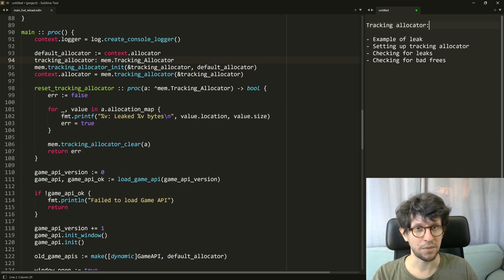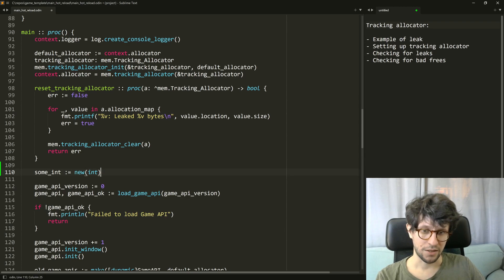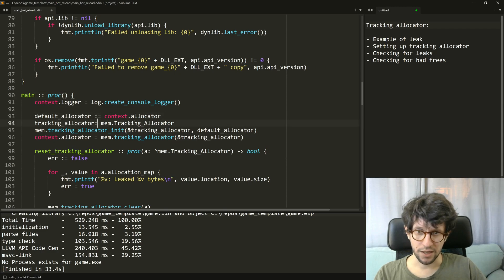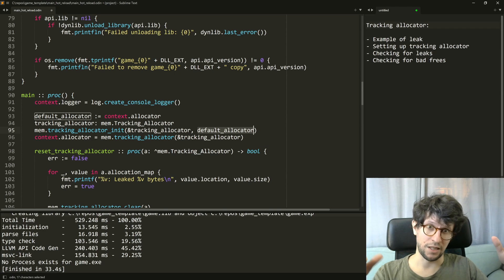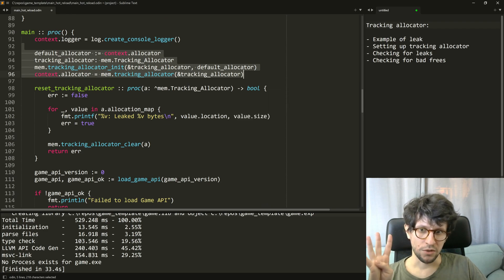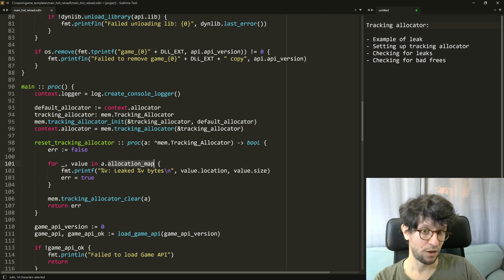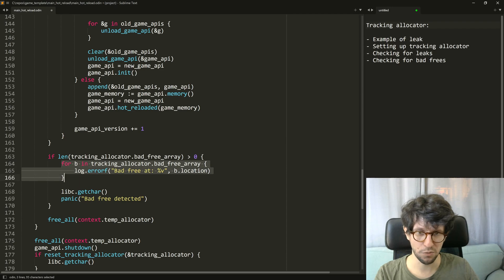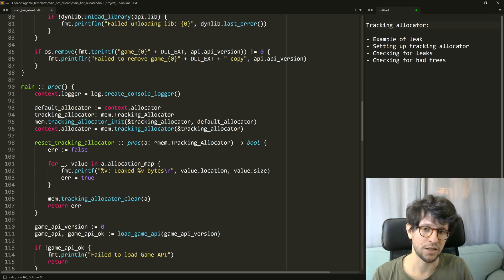Using Odinlang's Tracking Allocator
The template is a basic Odin + Raylib + Hot Reload template for quickly getting going with making games.